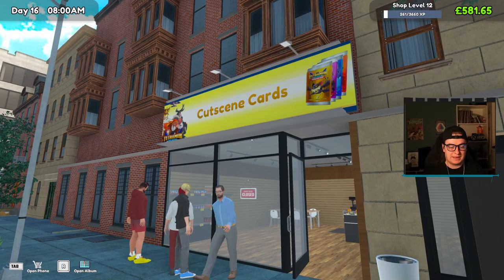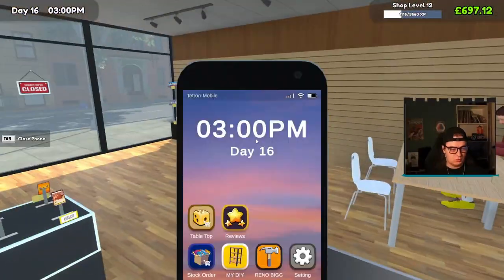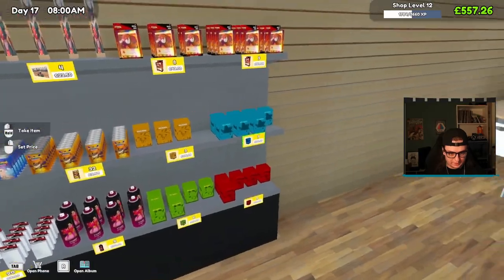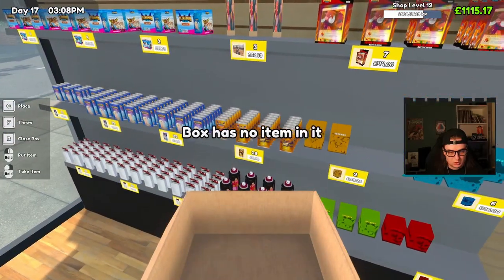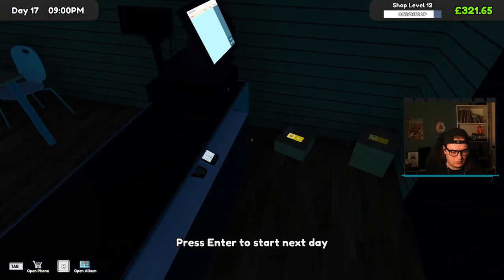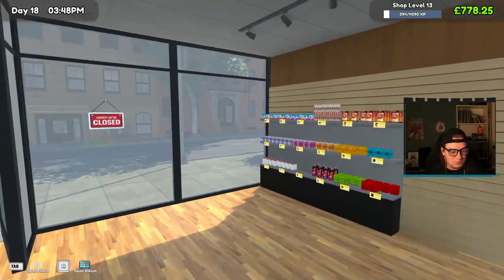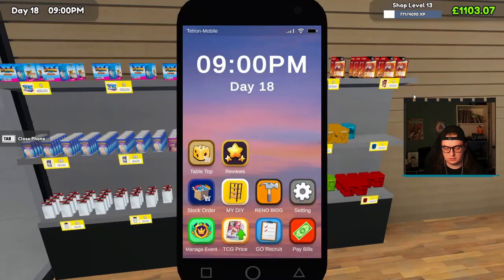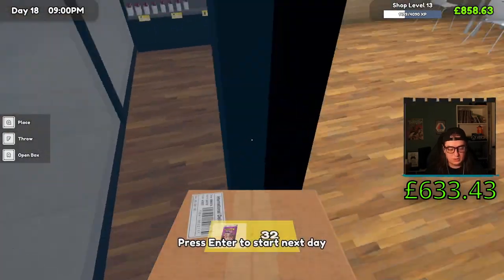OPENING EVERY PACK WE HAVE (TCG Card Shop Simulator #6)